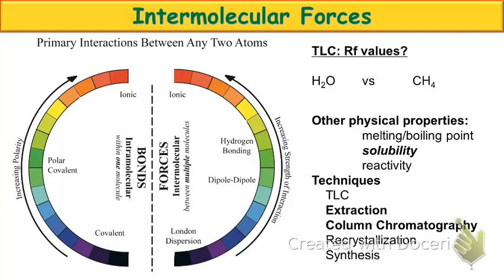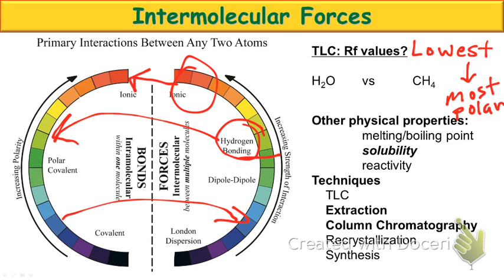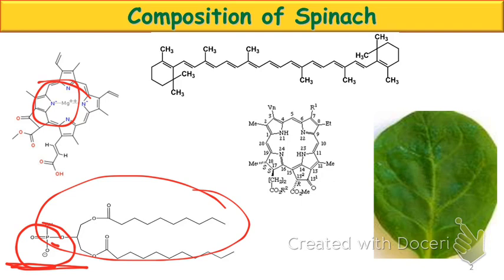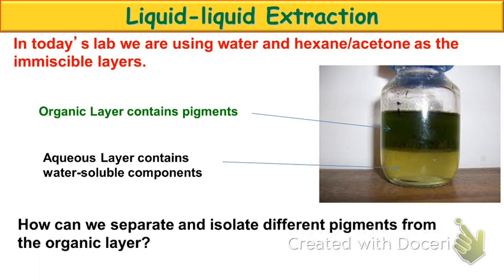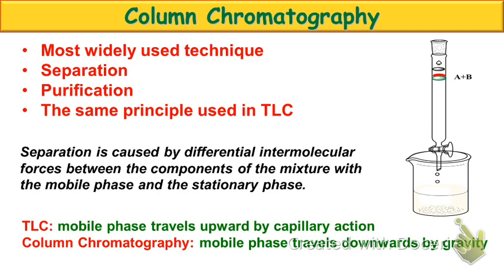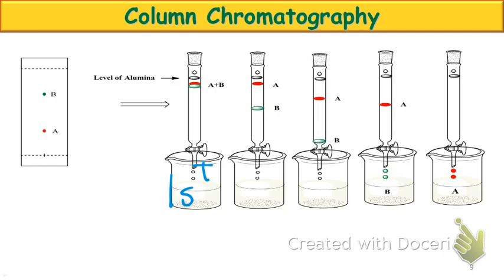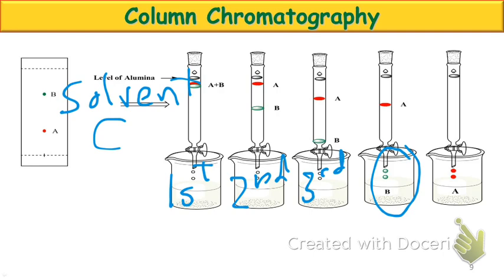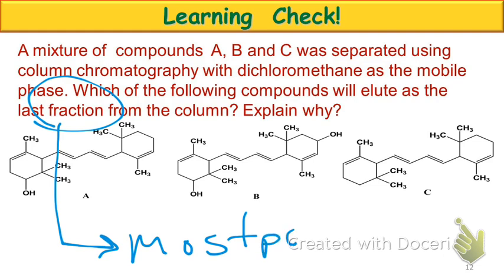Column Chromatography Recitation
ASU CHM237: Recitation lecture on the Spinach Extract experiment using the Extraction and Column Chromatography techniques.